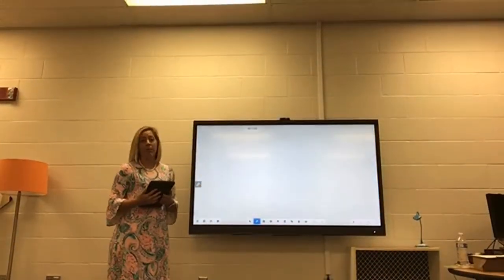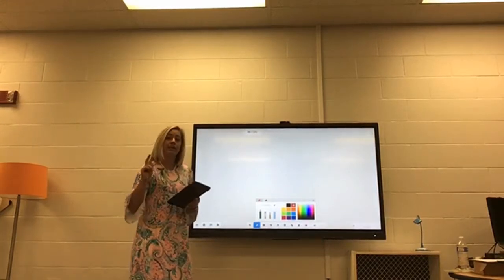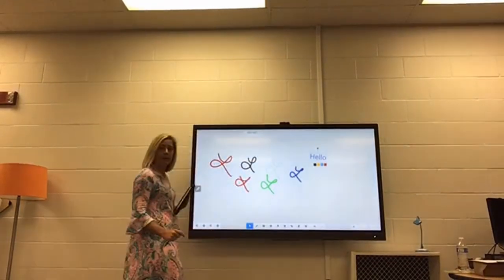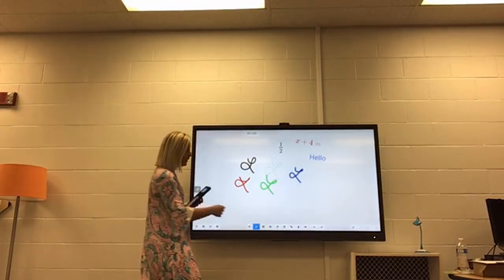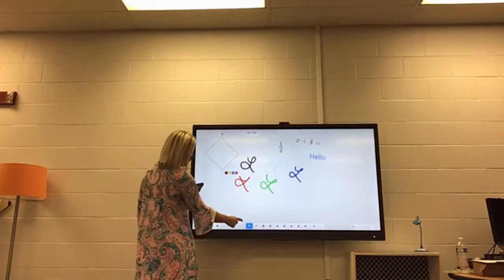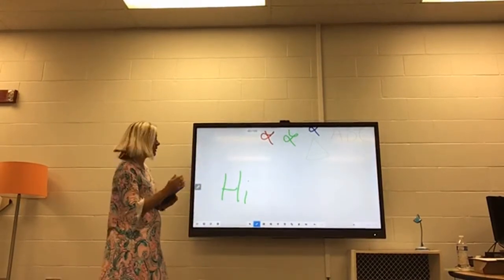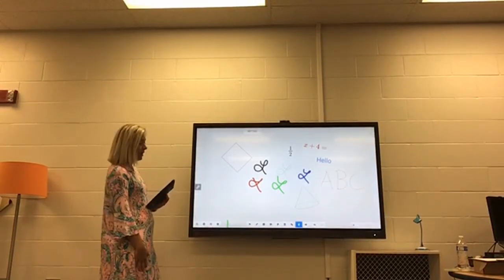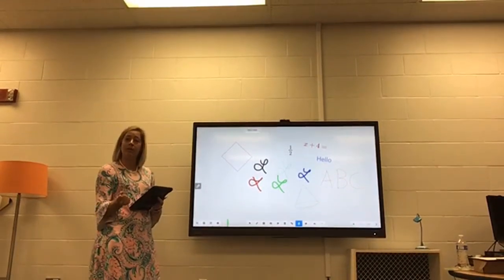CleverTouch Panel: Note Whiteboard Main Toolbar